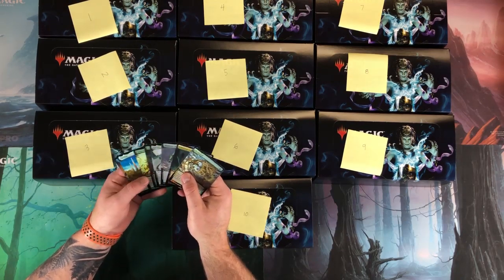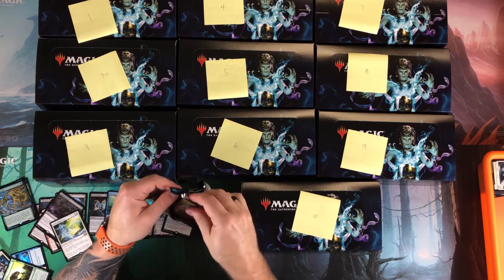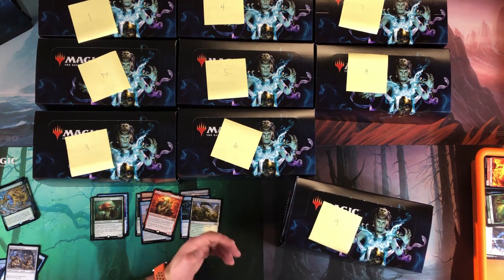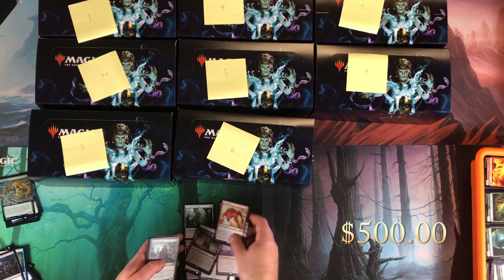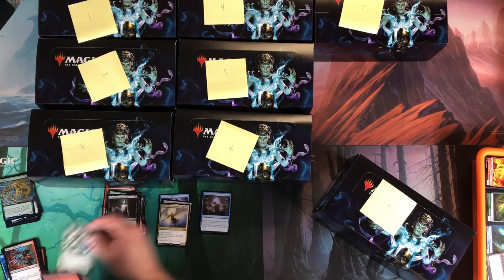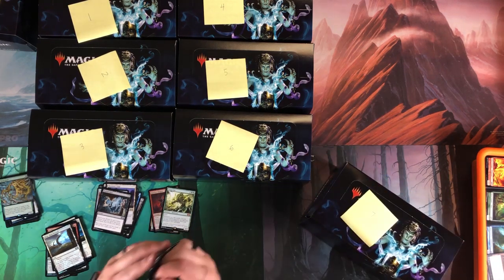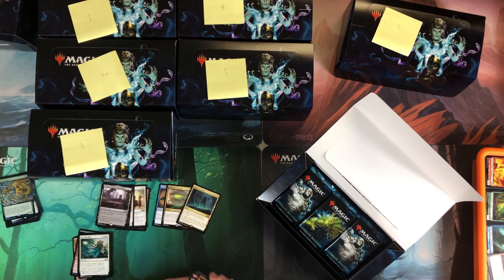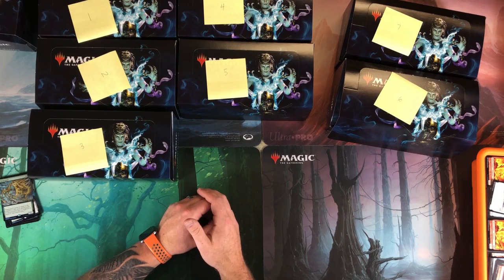Opening 10 Boxes of Ultimate Masters! This is Boxes 6 - 10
This is Adam from the Commandersmith's and I'm opening 10 Ultimate Booster Boxes including the box toppers! If you didn't see the opening of the box toppers you can check that out here...

This video is boxes 6-10 being opened and boxes 1-5  should be watched second (I know it's backwards numerically).  You can find that video here...

Will these boxes hold up for what we paid for them?  Also, there are two cards that was NOT opened out of the 10 boxes.  Can you guess which ones?

Check out CommanderSmith's Ultimate Battle Boxes!  Check that video out too because the loser has to take a pretty awful shot determined by the "Wheel of Misfortunes" :D

You can also check out our weekly podcast MTG CommanderSmith's where we talk all things commander, finance and more!

Latest CommanderSmith's Episode